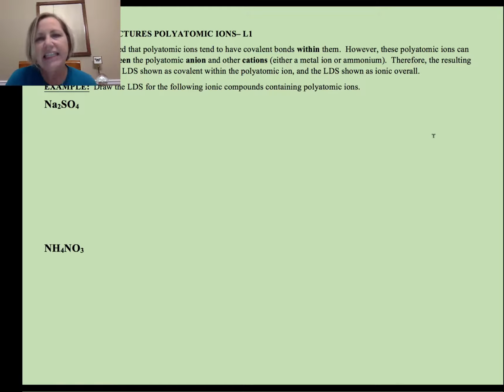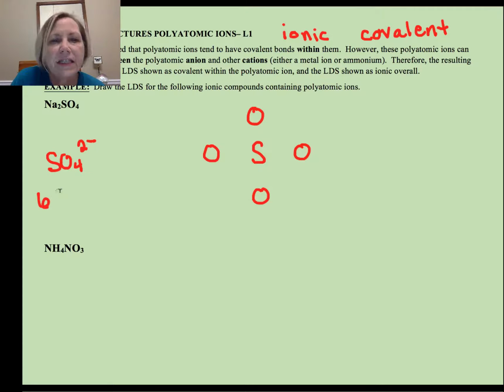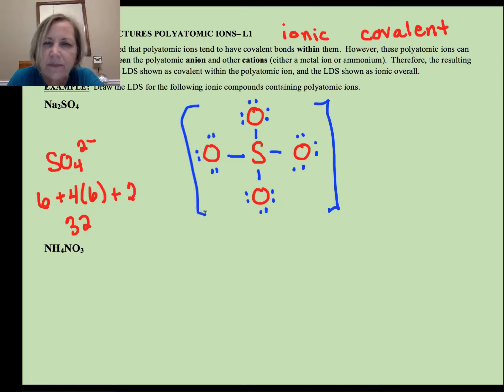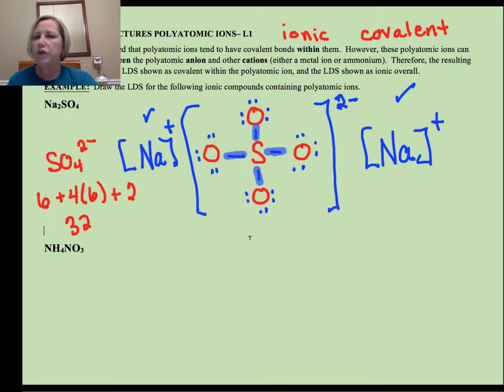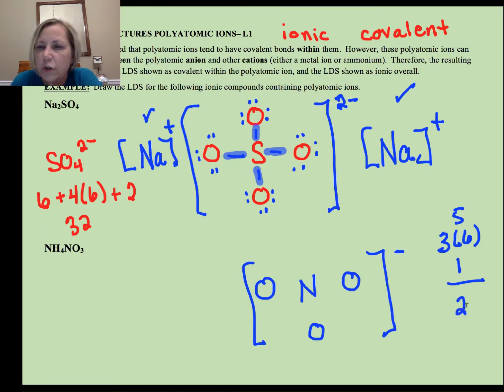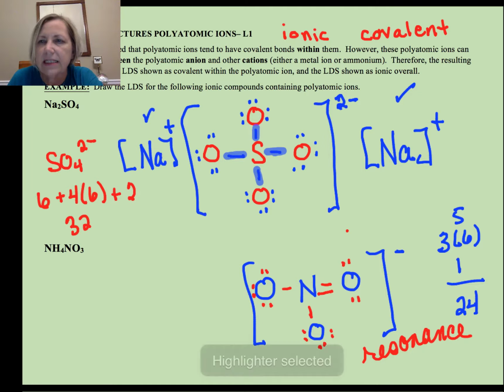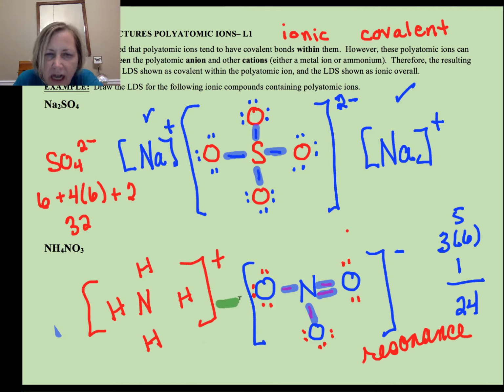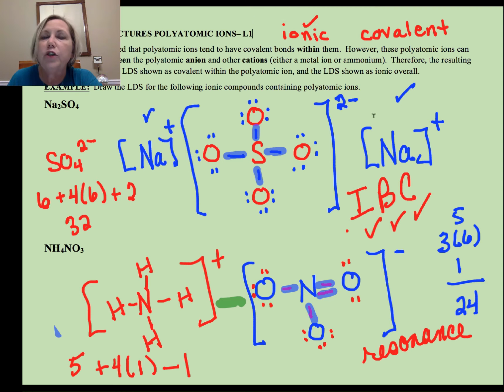DOC DENA CHEMISTRY 2.5.A LEWIS DOT STRUCTURES POLYATOMIC IONS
Drawing Lewis Dot Structures for ions and ionic compounds using brackets and charges.